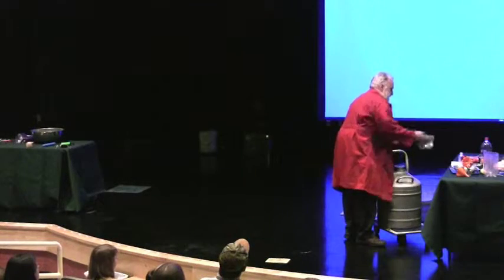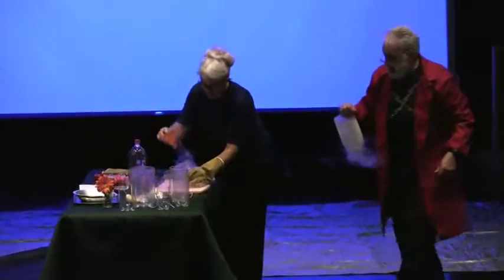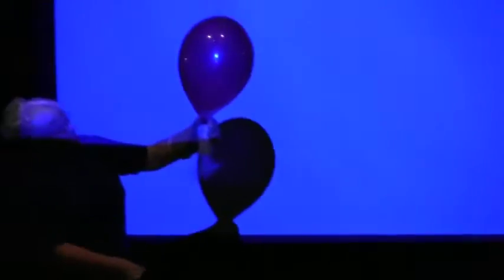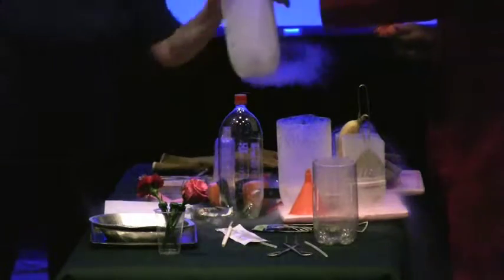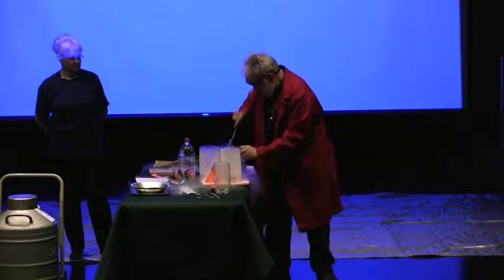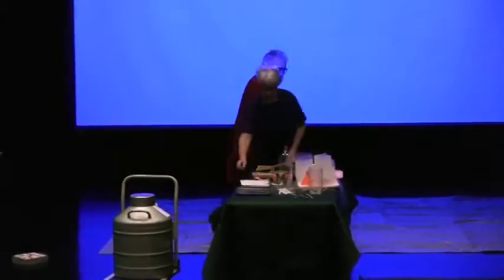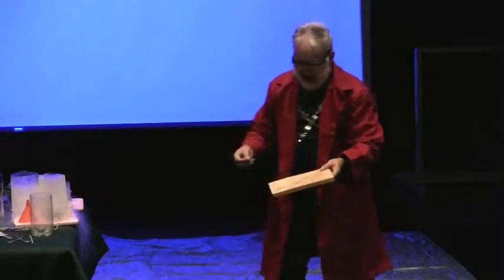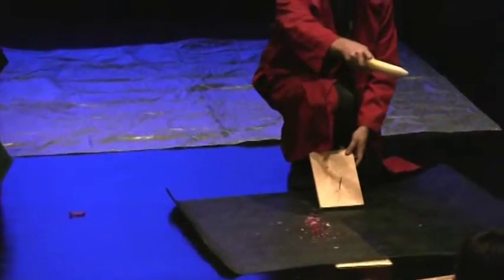VTS_01_2.VOB lower resolution notice